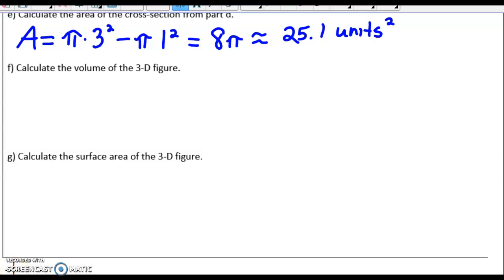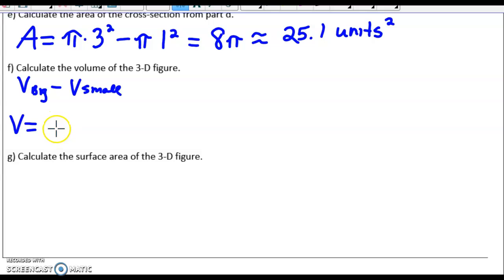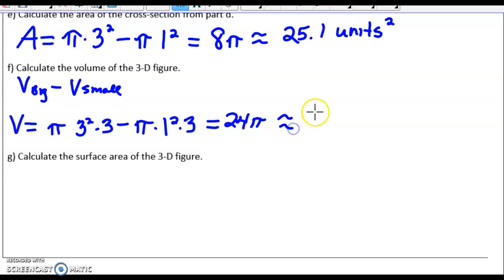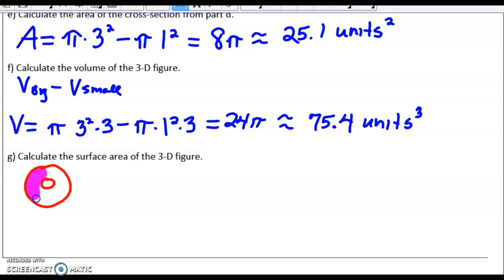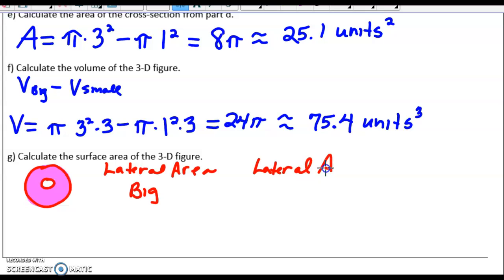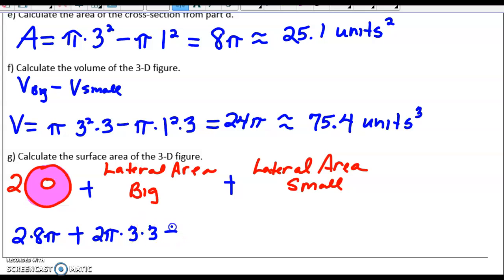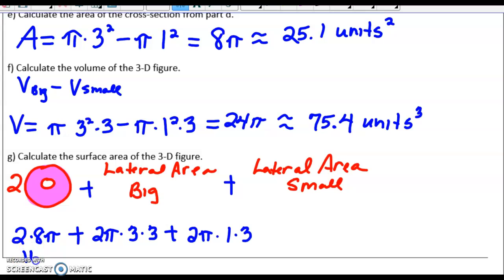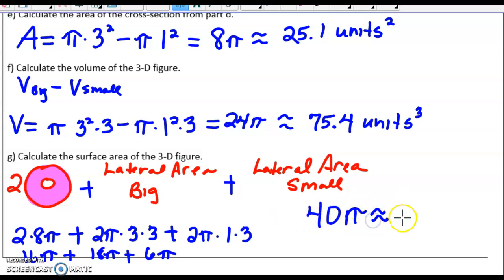5 20 Geo#2